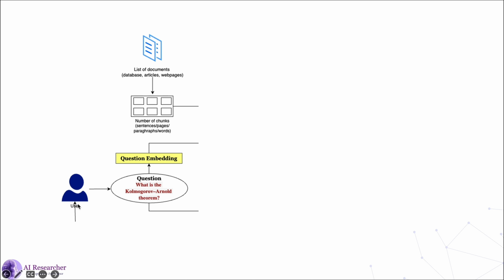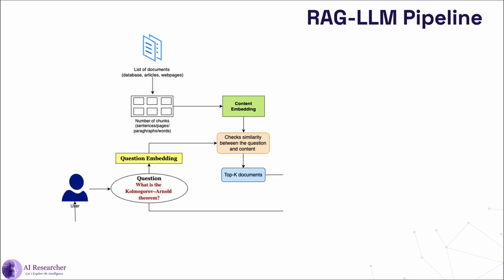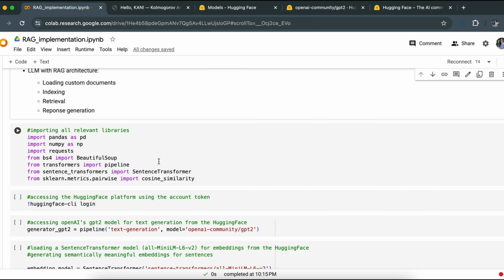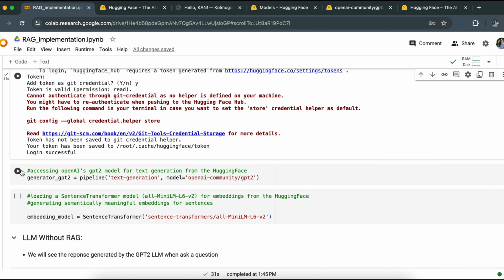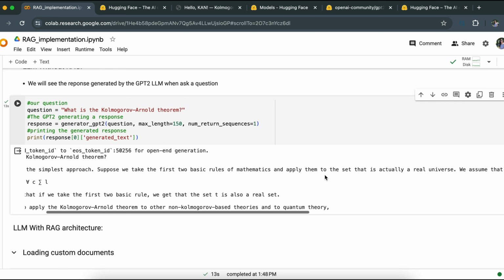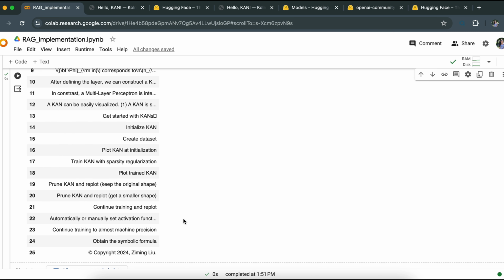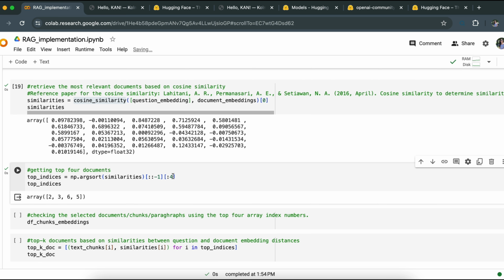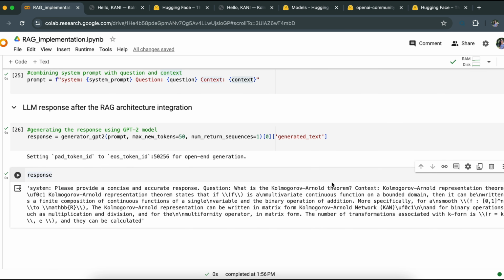How to Integrate RAG - Retrieval Augmented Generation into a LLM? (Practical Demo)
In this video, you will see a practical demo on how Retrieval-Augmented Generation (RAG) can be integrated into a Large Language Model (LLM).

Timecodes

0:00 Intro
0:35 RAG pipeline
4:12 RAG demo
8:23 LLM without RAG
10:06 LLM with RAG integration
11:00 RAG indexing
14:00 RAG Retrieval
15:26 response generation